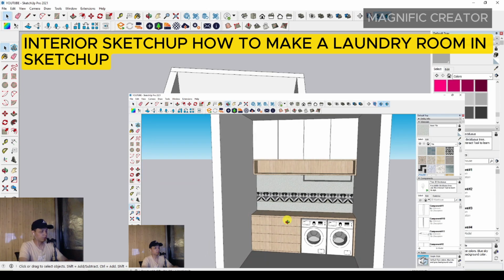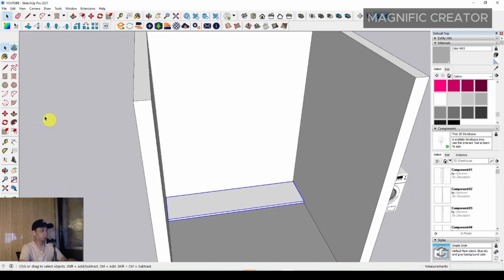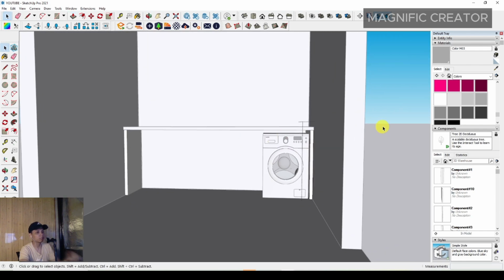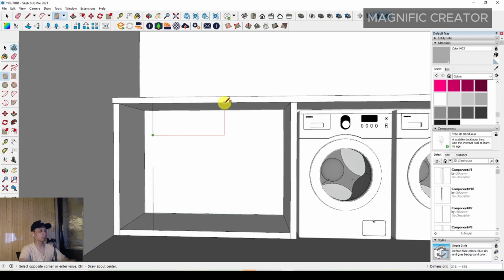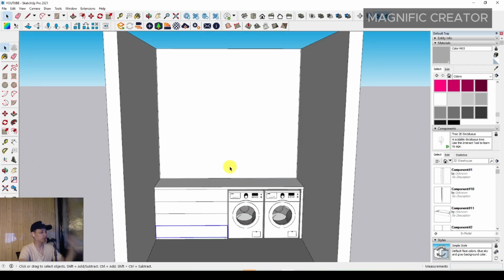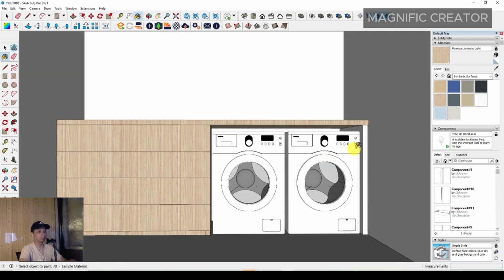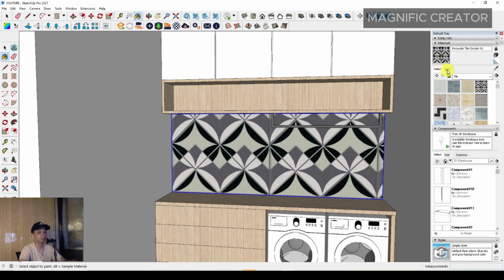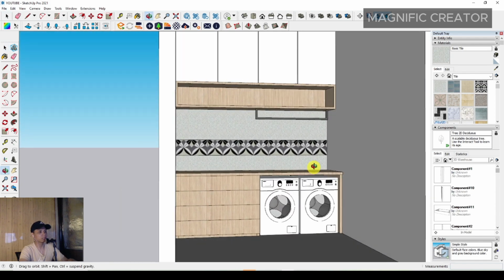SKETCHUP INTERIOR | HOW TO MAKE A LAUNDRY ROOM IN SKETCHUP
This episode reviews the tutorial for making a cabinet in a laundry room in SketchUp. There are several steps and stages in modeling this laundry room cabinet with various effective and accurate techniques, see the video